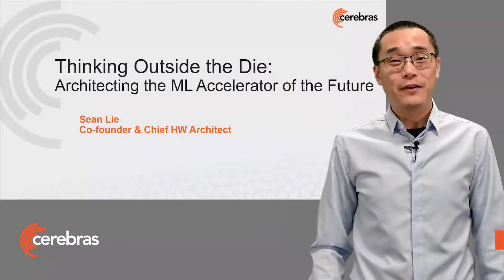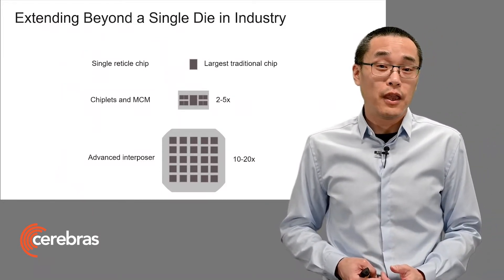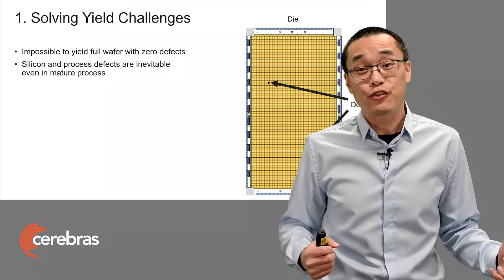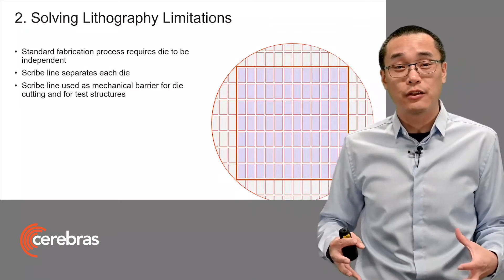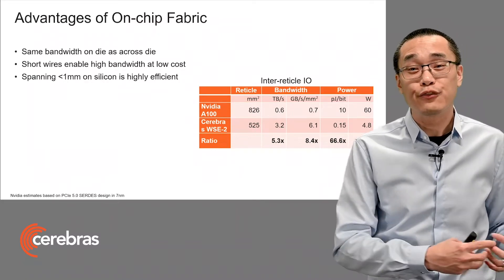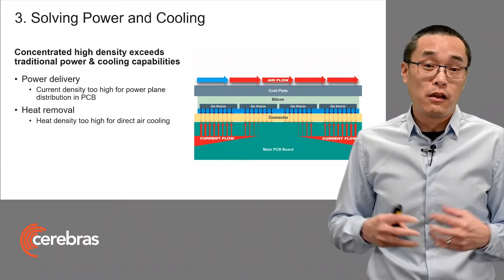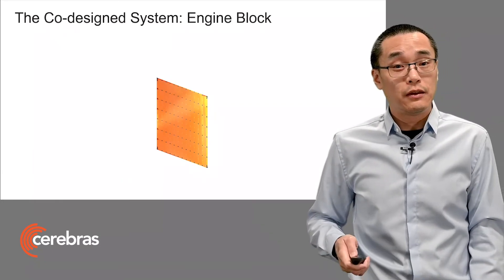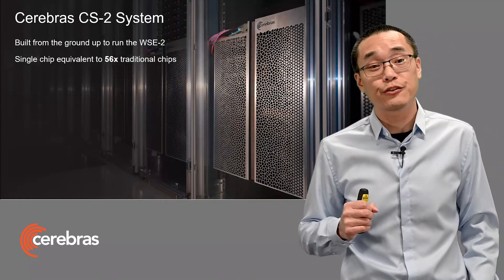Thinking Outside the Die, Part 2: Amplifying Moore’s Law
We started Cerebras with a vision to drastically change the landscape of compute for AI. In this five-part series, Sean Lie, Co-Founder and Chief Hardware Architect at Cerebras Systems shares some  of the “outside the die” thinking we believe is necessary to meet the demands of ML in the future.